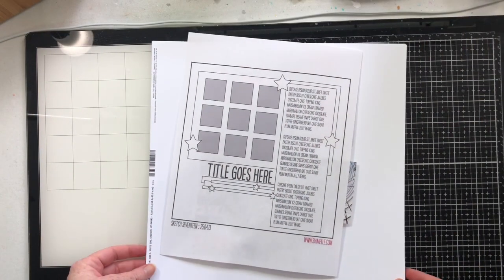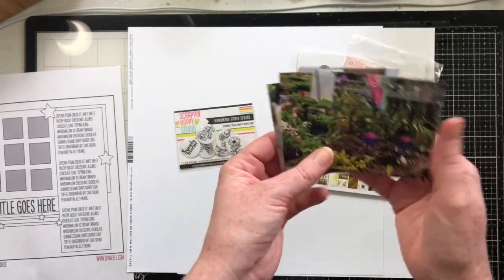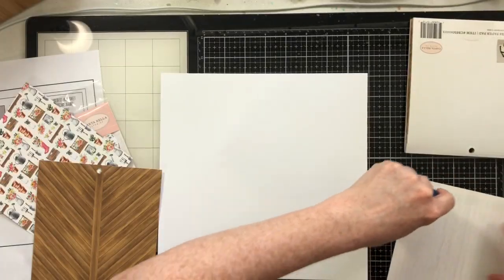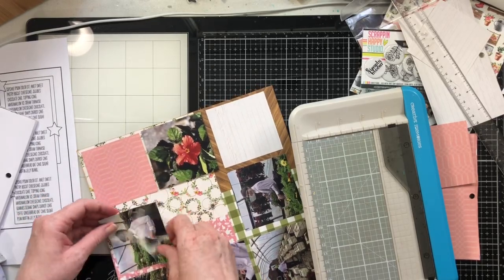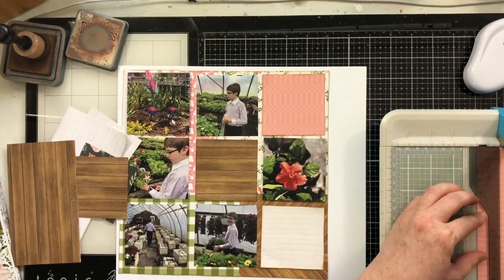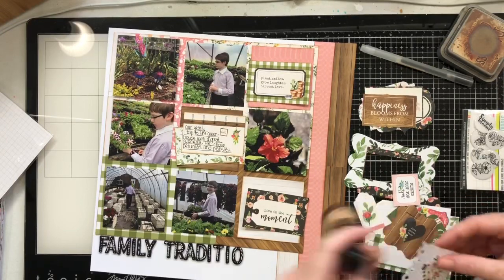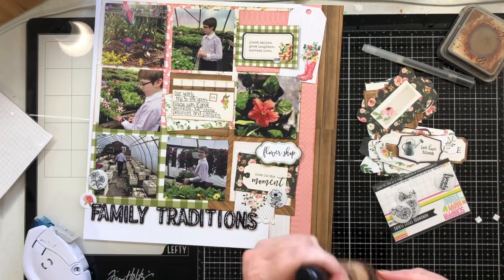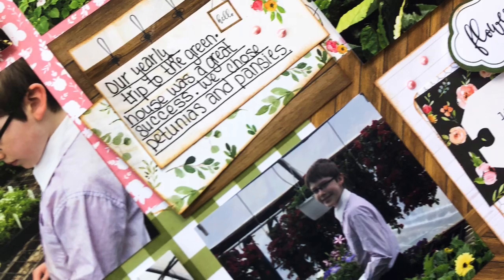12X12 Scrapbook Process- Family Traditions ( Shimelle’s Sketches ReImagined)(Scrappin Happy Studio)